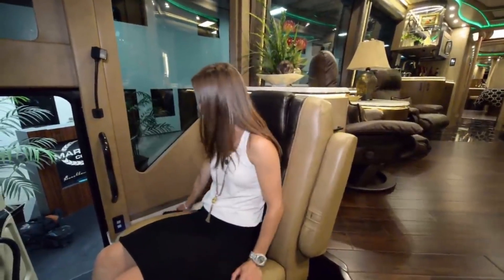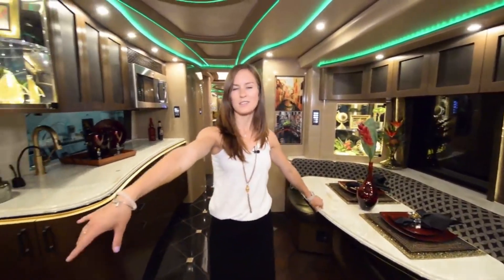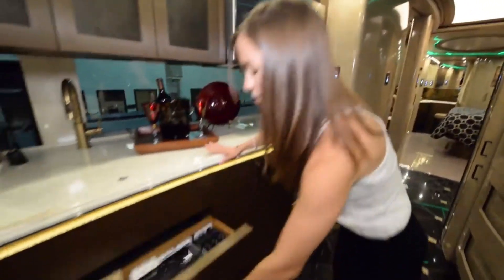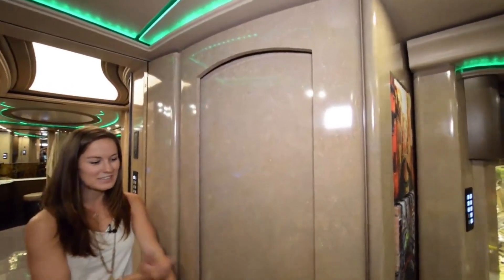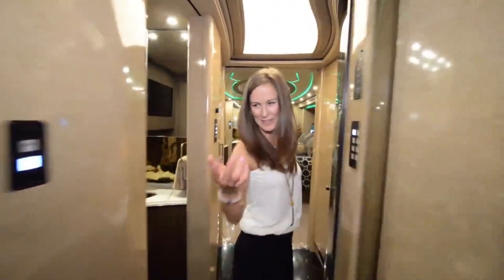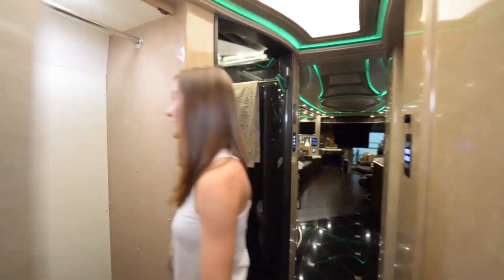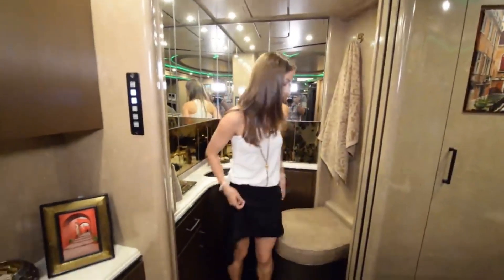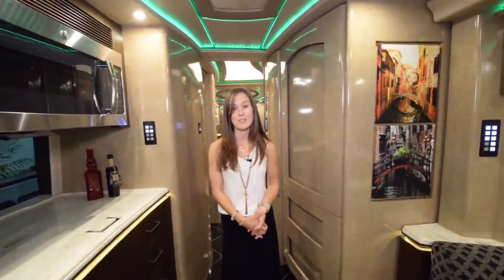$2,500,000 Prevost Coach Interior Tour | Advanced Features and Luxurious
this was one of the nicest coaches we have ever toured! G was given about 15 minutes to explore the interior of this coach and needless to say she loved it. Not that we will ever be able to own one ourselves ;-)
In this Video You will find what a $2,500,000 Prevost Coach looks like.